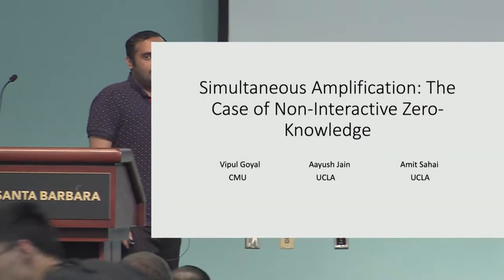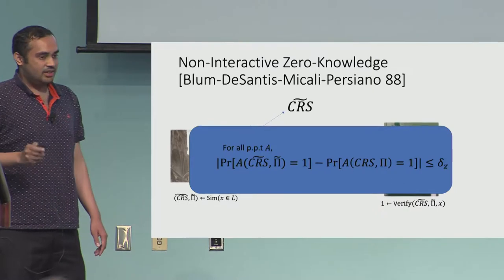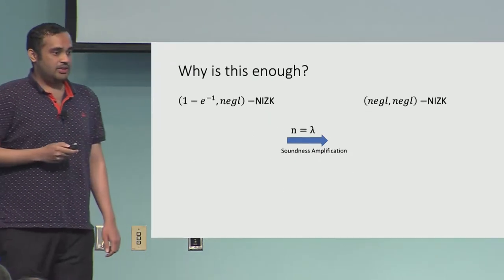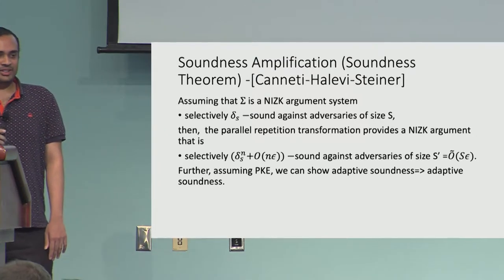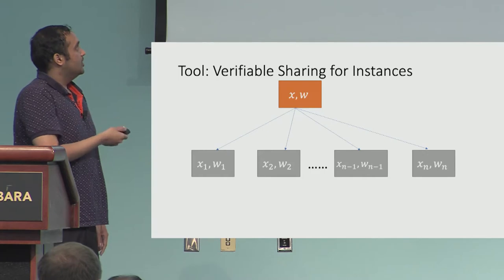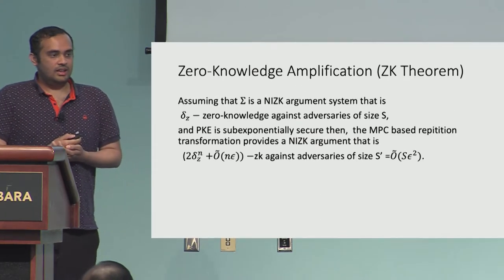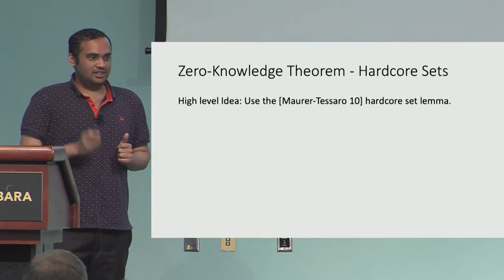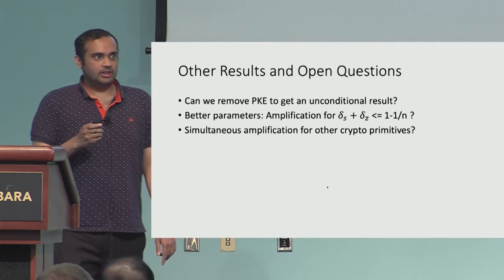Simultaneous Amplification: The Case of Non-interactive Zero-Knowledge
Paper by Vipul Goyal, Aayush Jain, Amit Sahai presented at Crypto 2019